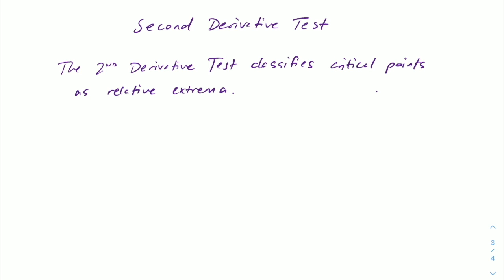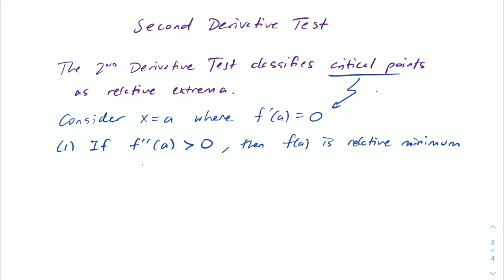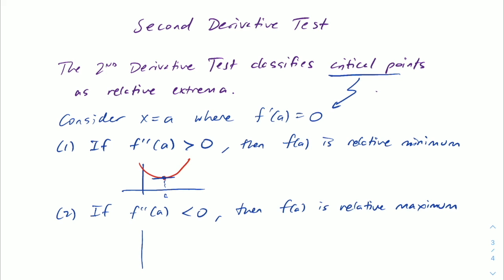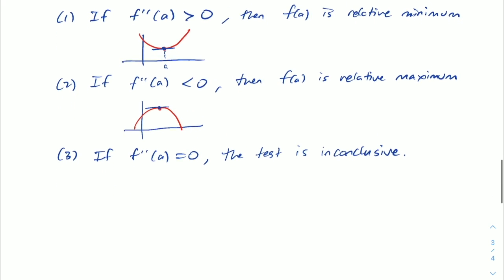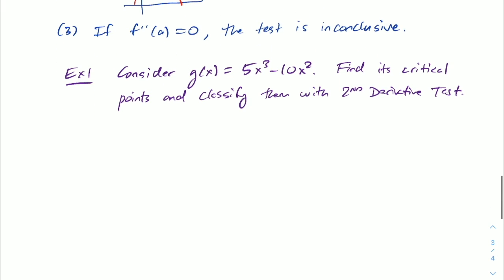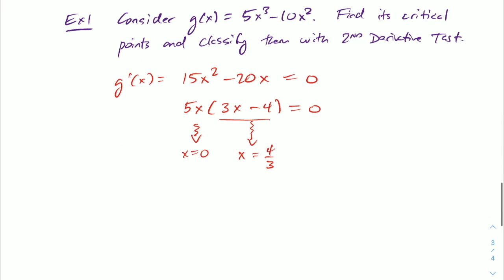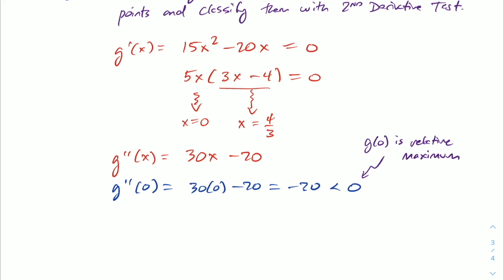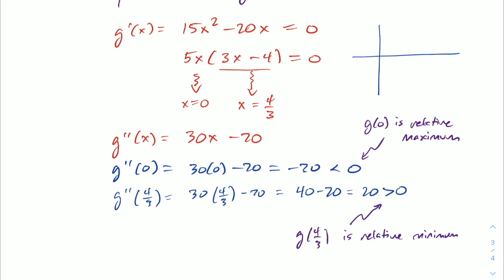second derivative test